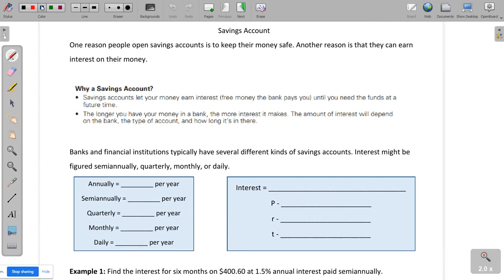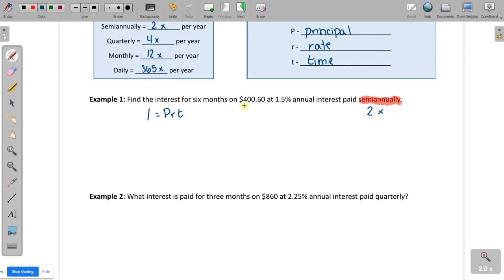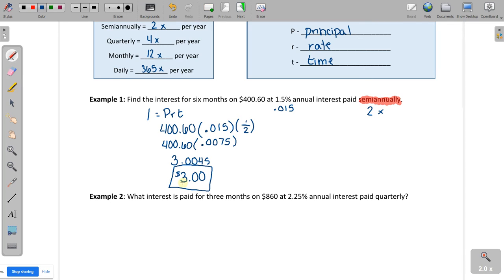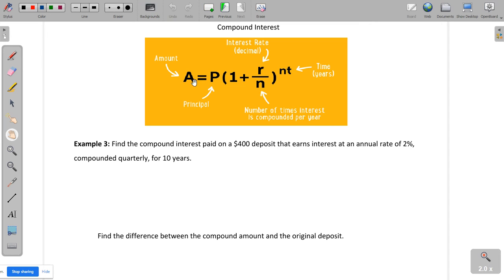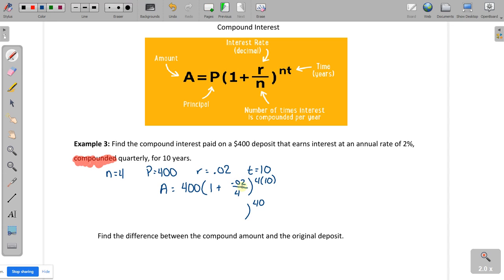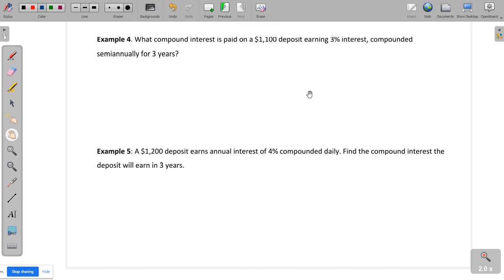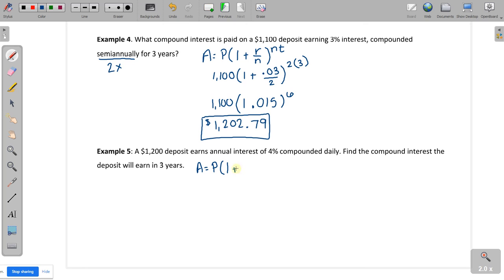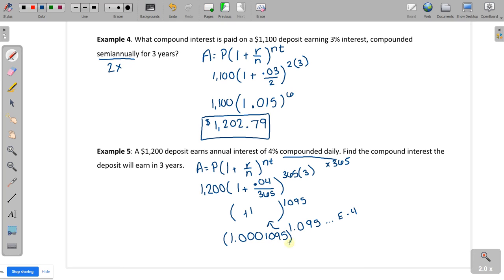Alternate Math 2 - Savings Account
Join me as we learn about Savings Accounts and how to calculate the interest in savings accounts using both the Simple Interest Formula and the Compound Interest Formula.